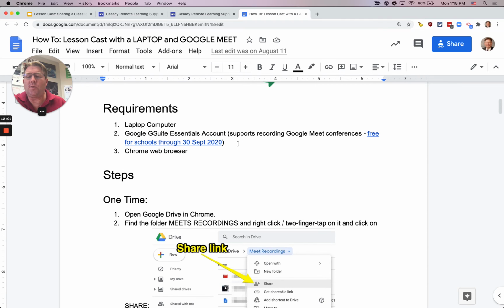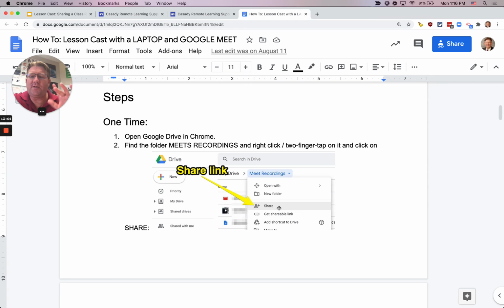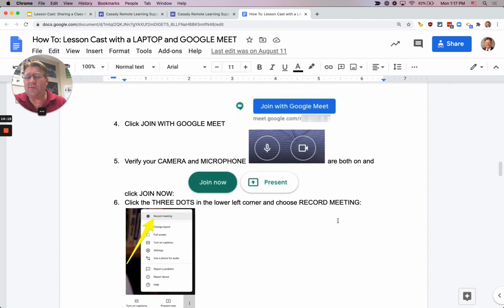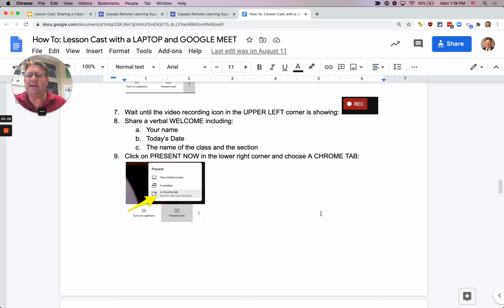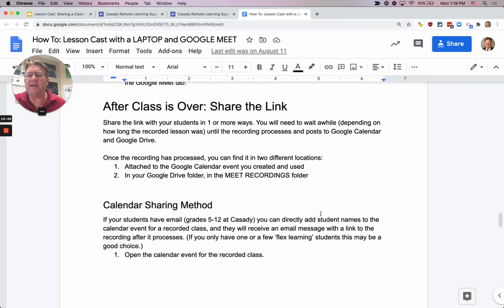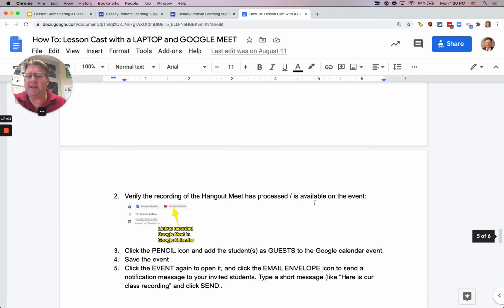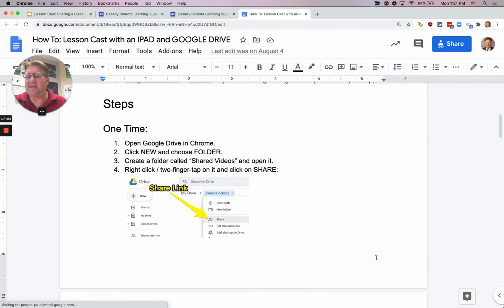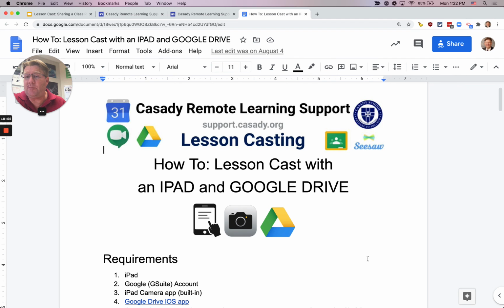Sharing a Class Recording with Minimal Steps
A presentation by Dr. Wesley Fryer for "The Emergency Home Learning Summit." Access presentation slides on:

Connect with Wes Fryer on Twitter @wfryer. Additional links to websites and resources by Dr. Fryer are available on: